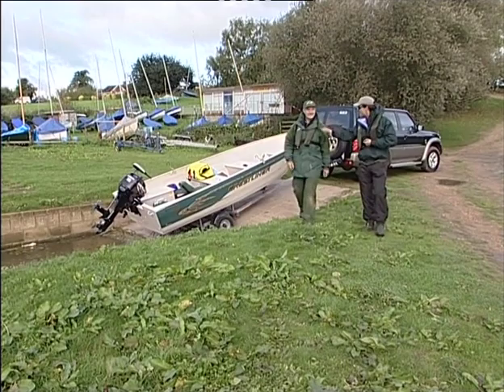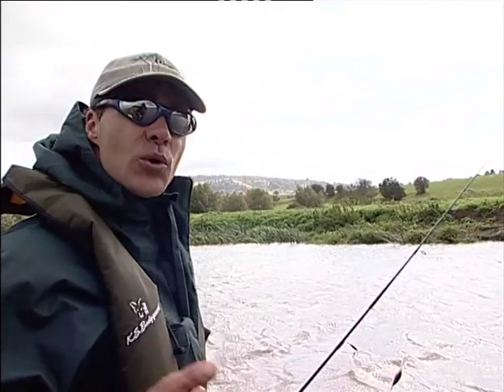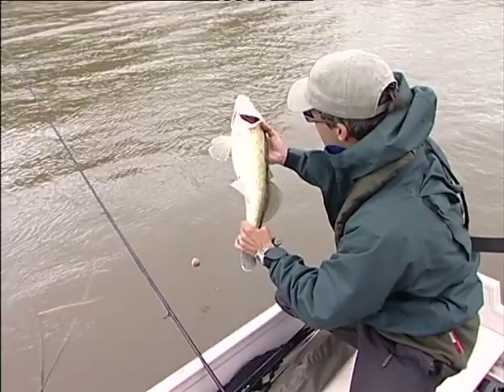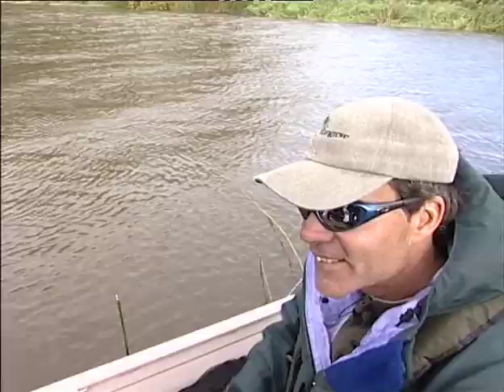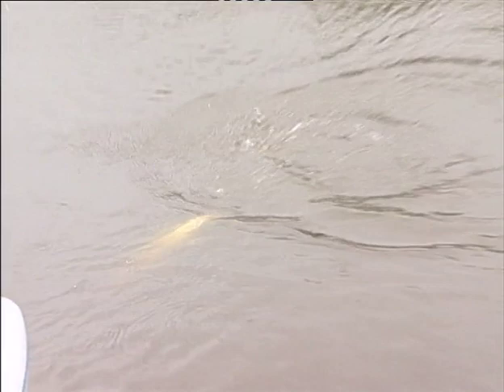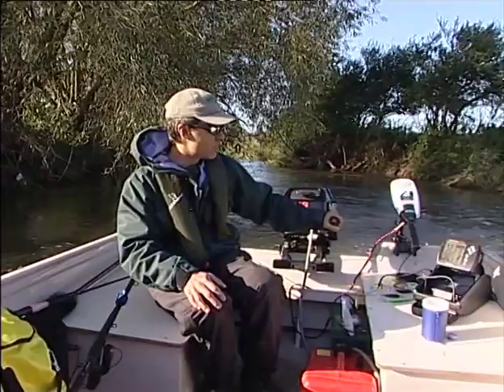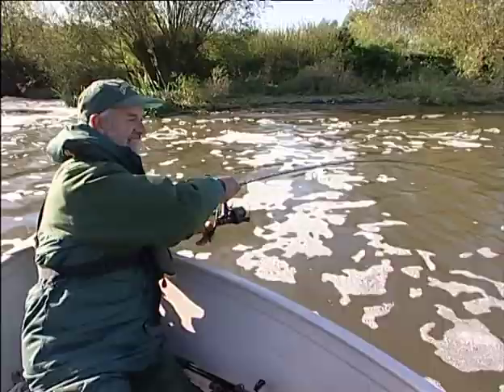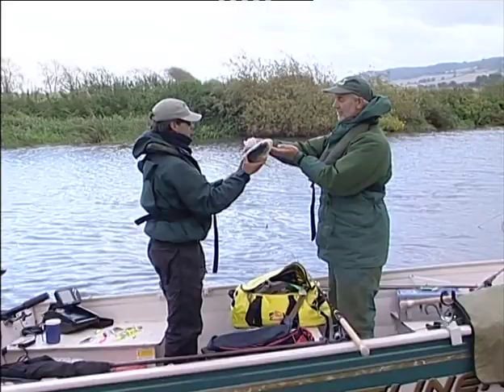Zander Fishing - River Avon - Wet Nets - Matt Hayes & Mick Brown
Fishing TV at its very best - New content uploaded regularly.